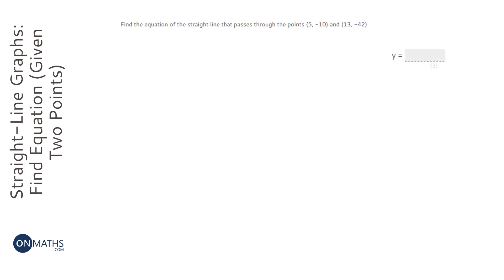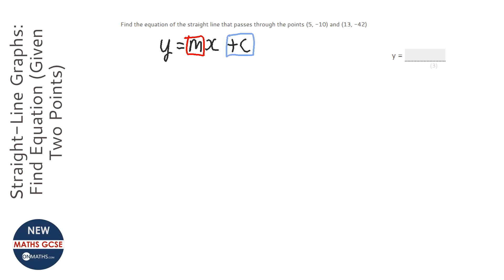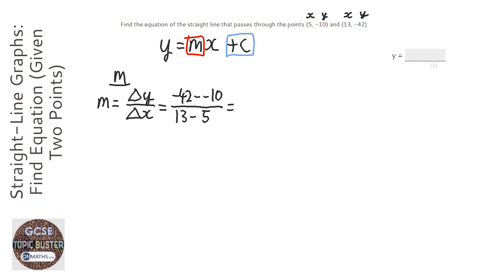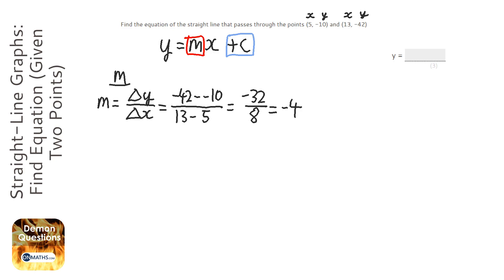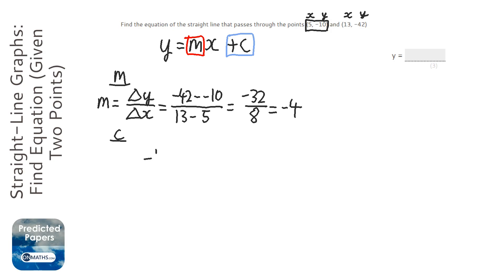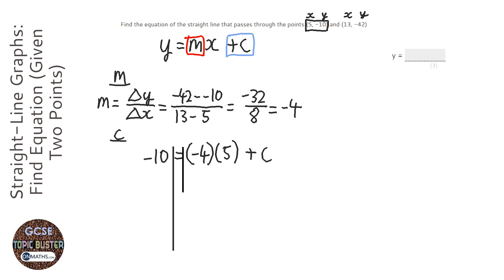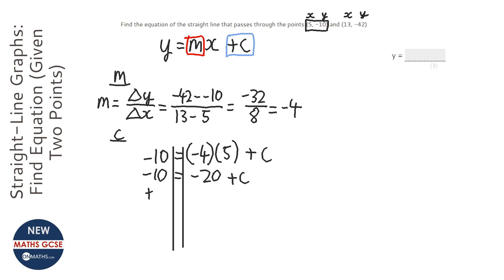Straight-Line Graphs: Find Equation (Given Two Points) (Grade 5) - OnMaths GCSE Maths Revision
Topic: Straight-Line Graphs: Find Equation (Given Two Points)